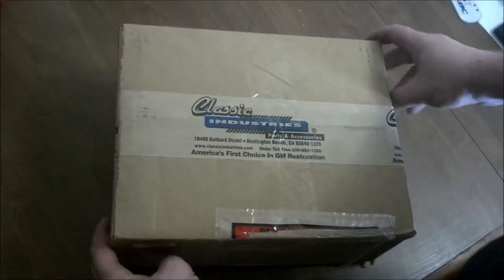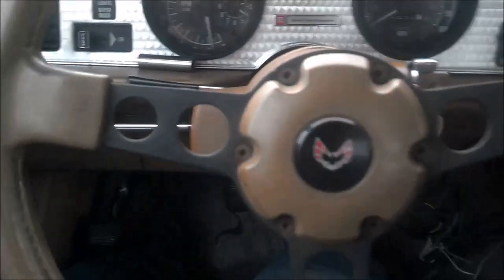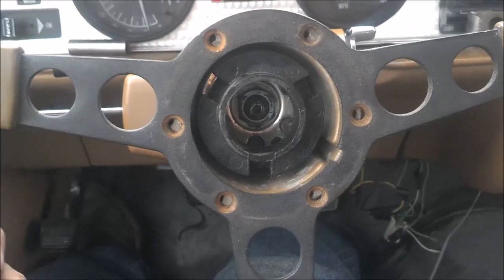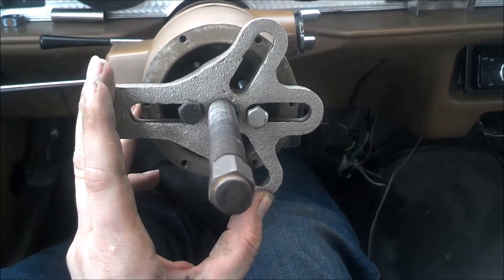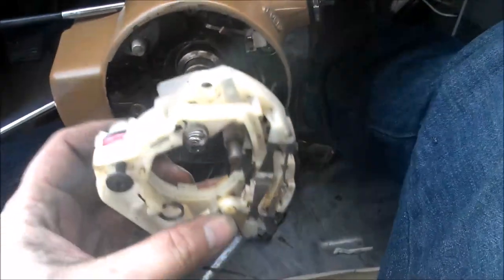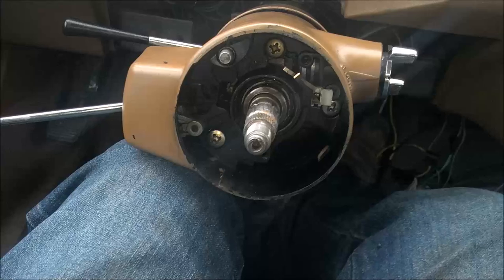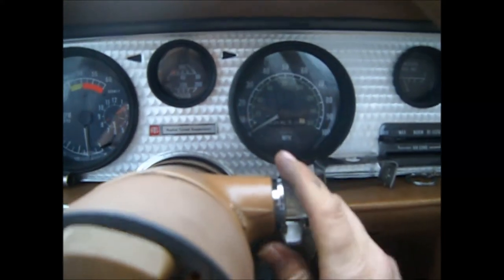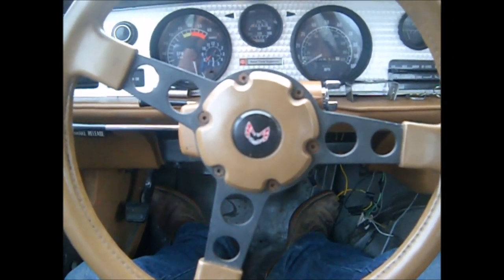Easy GM steering column teardown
Basic teardown and rebuild of a GM steering column from the 70s and early 80s
The NOVATazz Custom store

by the way special things to JCR garage  with help with the new logo here is linked to his channel he needs help getting to a thousand subscribers he also has a thousand subscriber thousand-dollar Amazon giveaway go check them out pretty cool dude from across the pond

also special thanks to Bruce Chase for the cleanup of the original design he does great work with t-shirts and other printed materials including car show plaques and signs

join us on twich for racing games

and check out our friend Twizted Nation (aka CHEVY) on youtube